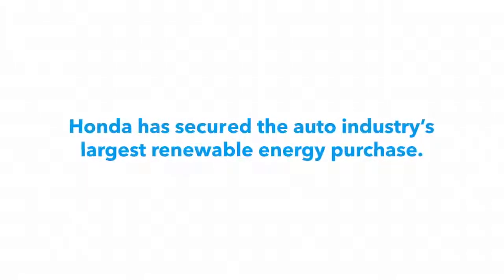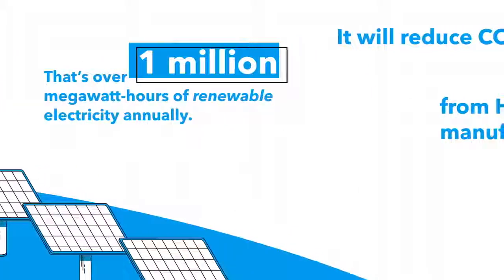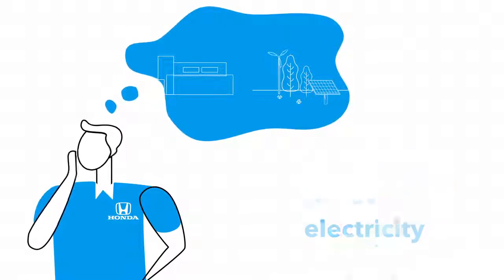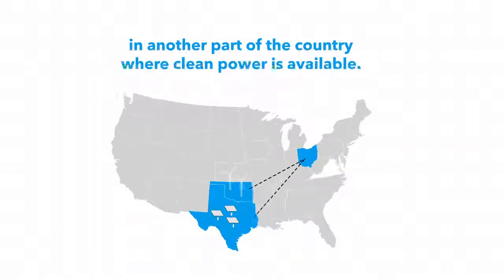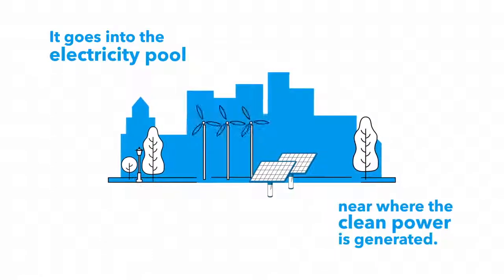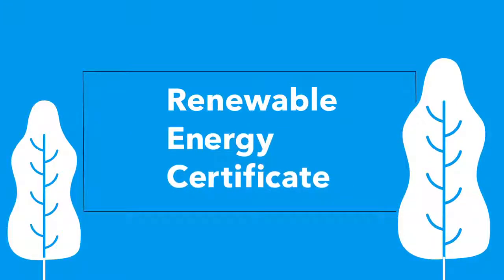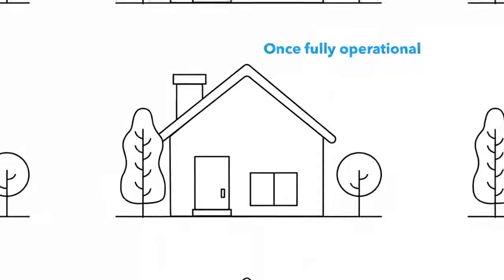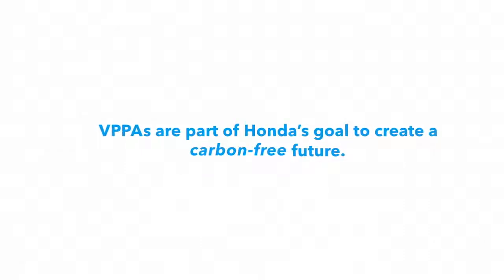01 How Honda Gets Renewable Energy Hint Virtual Power Purchase Agreement